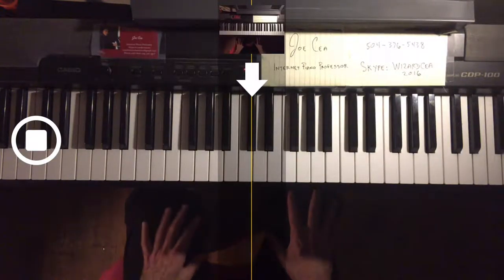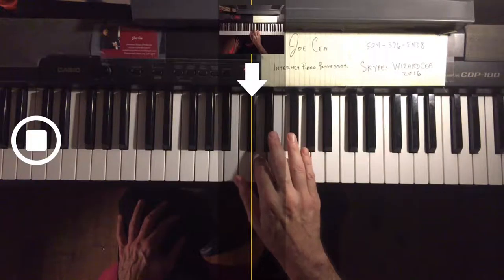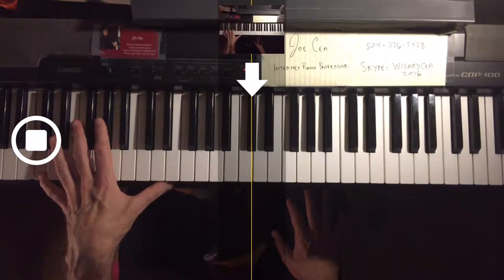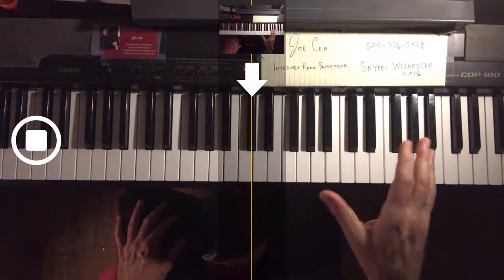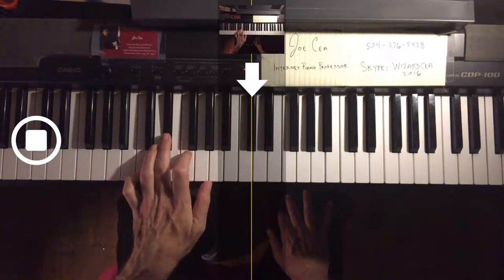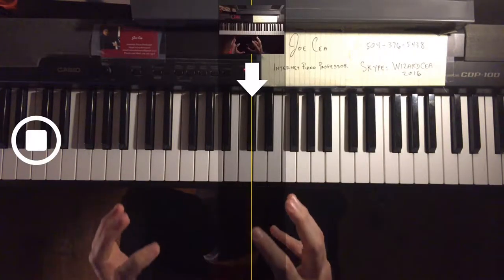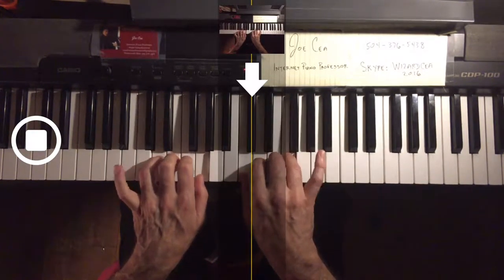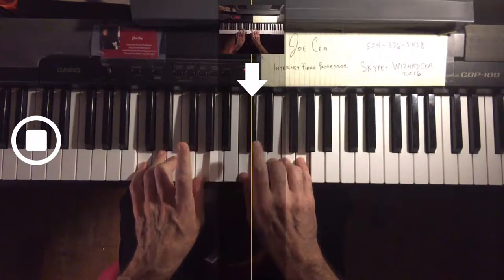Free Piano Technique Lesson- 5 Finger Exersices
Free Piano Technique Lesson- 5 Finger Exercises

Book Live Performances and
      Live Online Lessons
    skype: wizardcea2016

Your support helps keep music alive